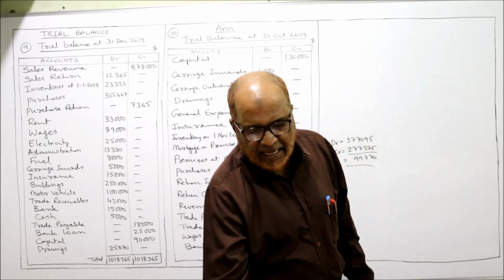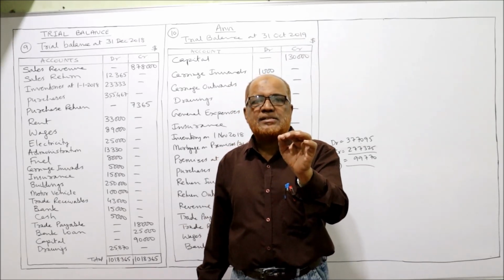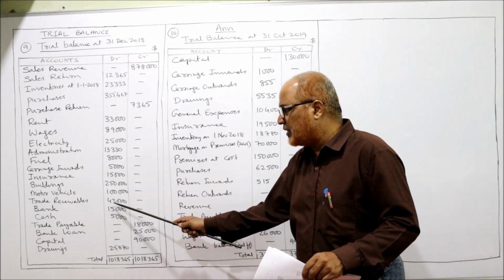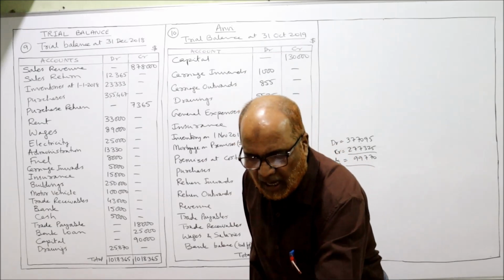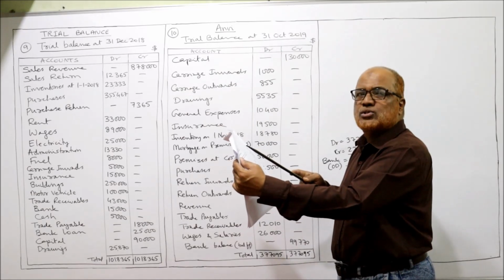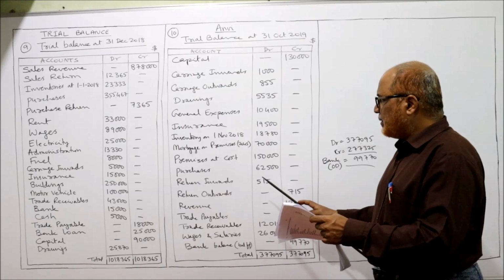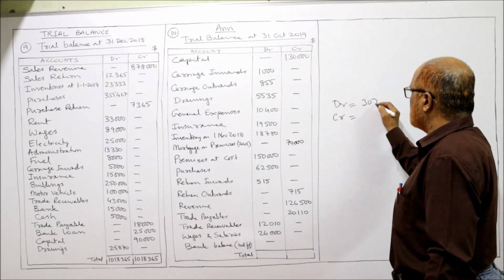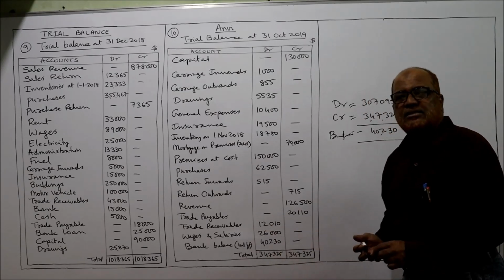Accounting I For IGCSE Students I Problems and Solutions on Trial Balance I Part 3 I Hasham Ali Khan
Accounting I for IGCSE Students I Problems and Solutions on Trial Balance I Part 3 I Hasham Ali Khan I
Accounting

Watch the video till the end.  I have explained in detail the concept of Trial Balance, its meaning, its objectives, advantages and limitations.  A number of problems are solved on Trial Balance.